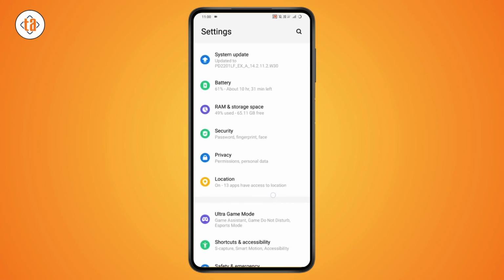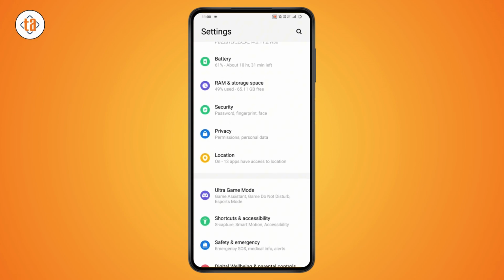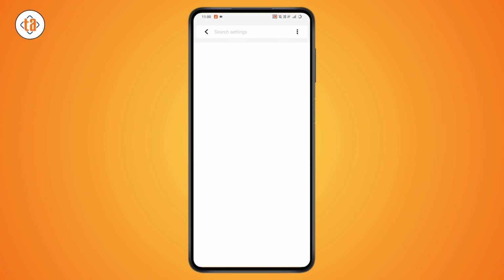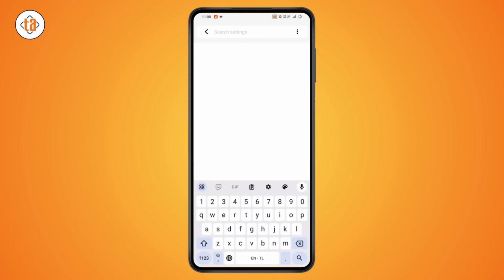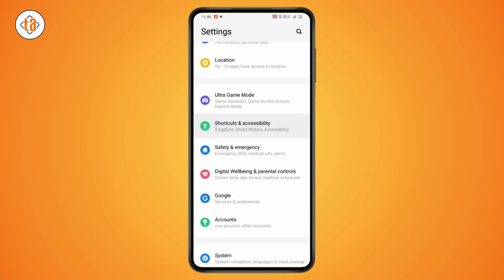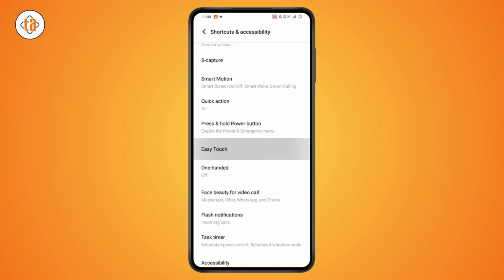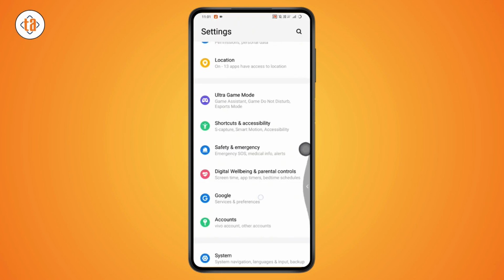How To Enable Assistive Touch On Android (Full Guide)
How To Enable Assistive Touch On Android
enable assistive touch on samsung
how to turn on assistive touch on android
how do i enable assistive touch?
how do i turn on assistive touch without the button?
enable assistive touch on android

Enable Assistive Touch (Easy Touch) on Android with this step-by-step guide. Follow these simple instructions to activate the feature for easier navigation.

0:00 - Introduction
0:05 - Opening Settings on Your Android Device
0:15 - Navigating to Additional Settings (or More Settings)
0:25 - Searching for Assistive Touch (or Easy Touch) in Settings
0:35 - Selecting Shortcuts & Accessibility
0:45 - Enabling Easy Touch by Toggling It On
1:00 - Confirming Easy Touch Activation
1:08 - Conclusion